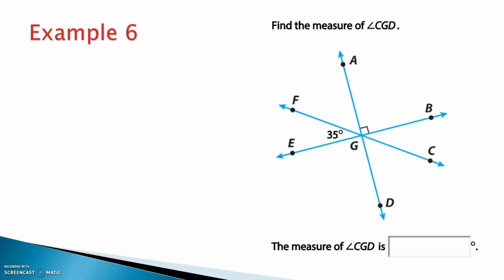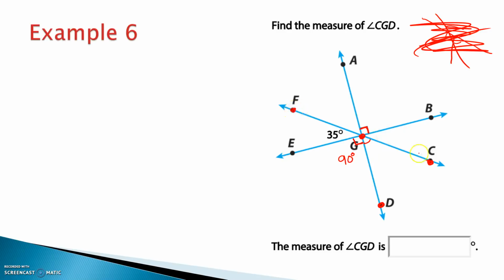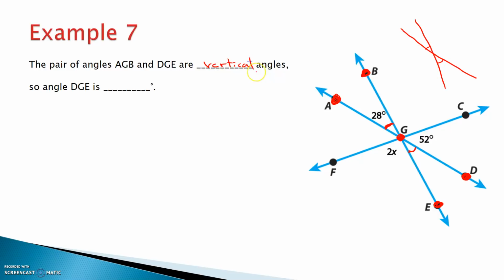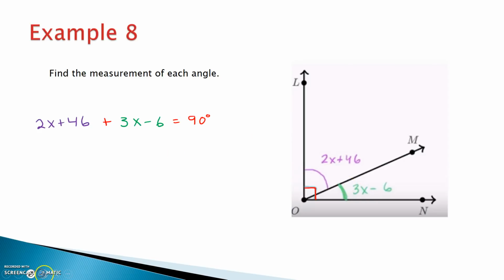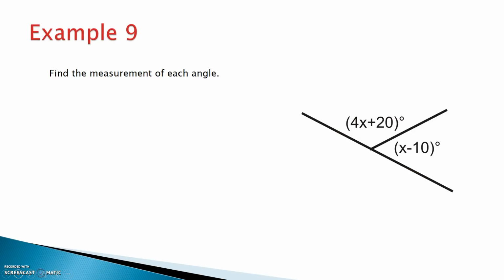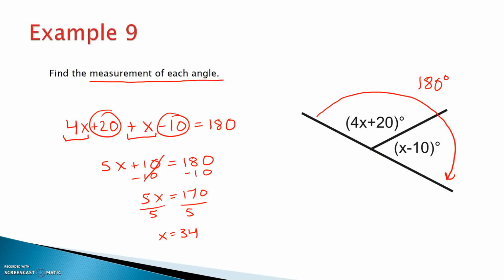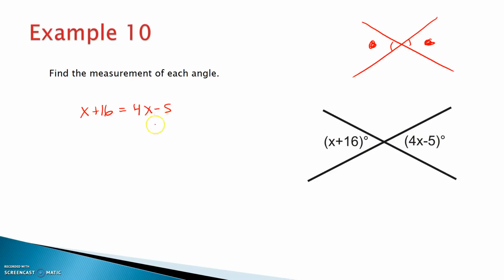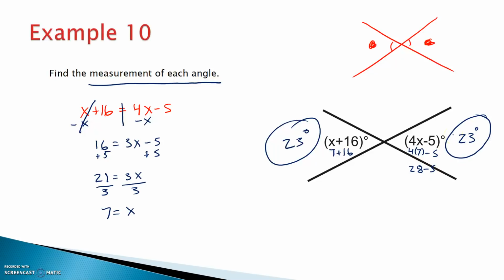10/15/18 Part 2 - Monday